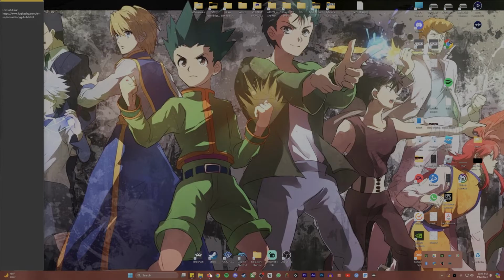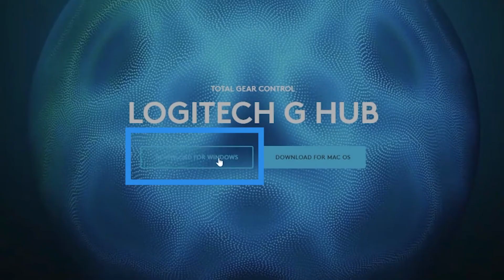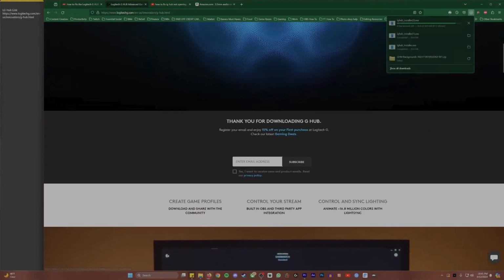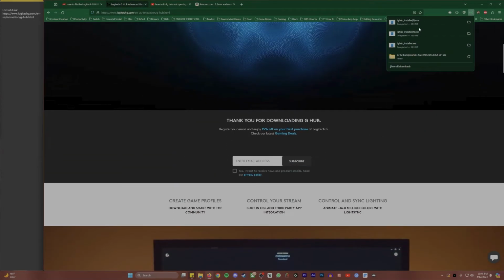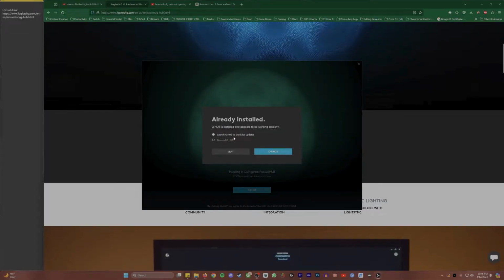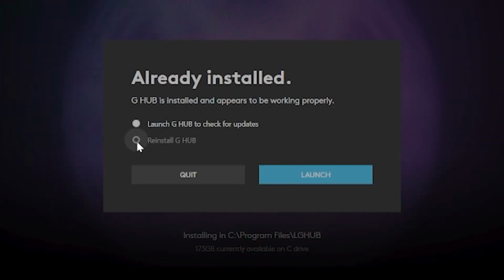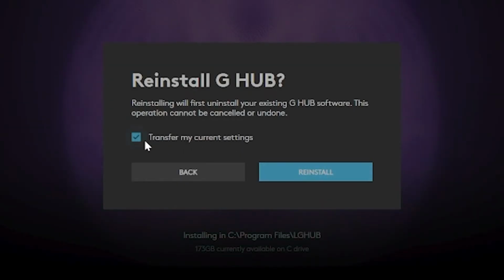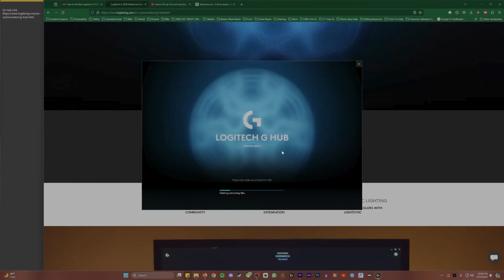HOW TO FIX LOGITECH G HUB NOT LOADING 2025!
This Video will hopefully solve the issue of the Logitech G Hub application getting stuck in an infinite loop at startup In under two minutes!

I'm on Windows 11 BUT THIS SHOULD WORK FOR WINDOWS 10 AS WELL.